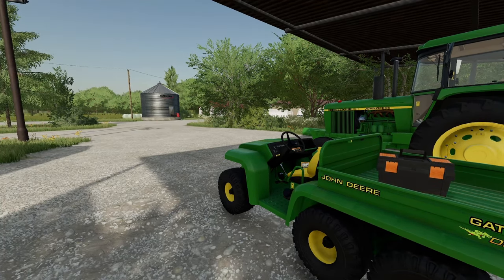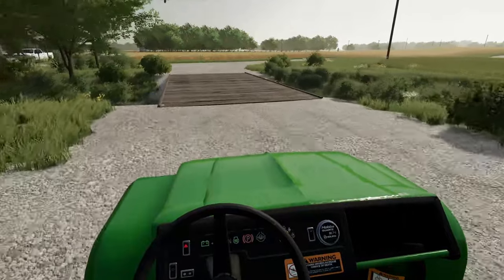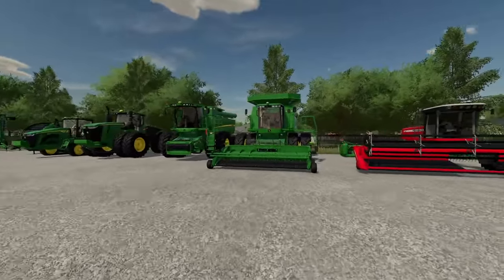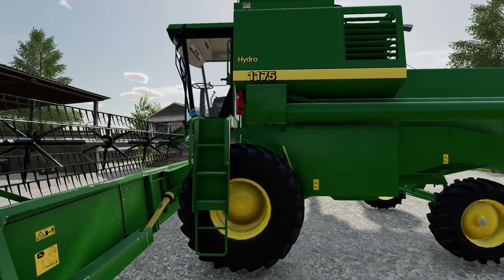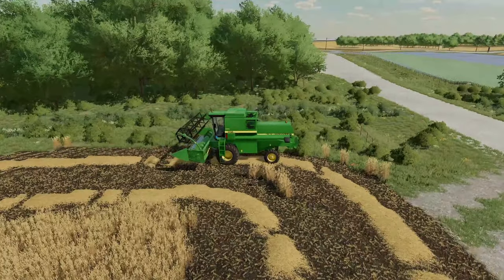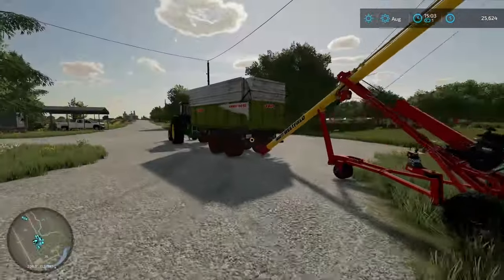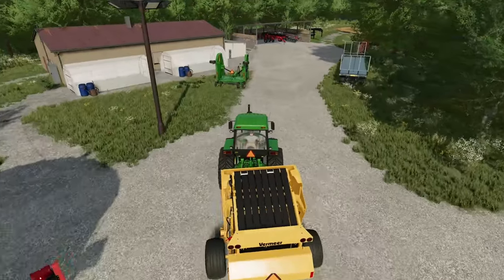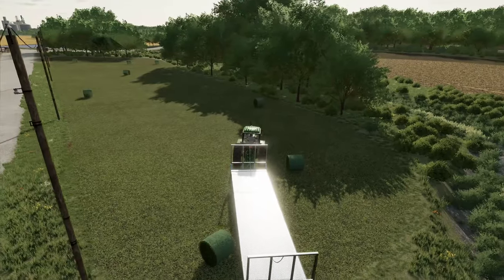Harvest Time! - New Beginnings In Edgewater - Episode 6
A lot happens in this episode:
-New dog needs a name
-New equipment
-More new equipment
-Even more new equipment!